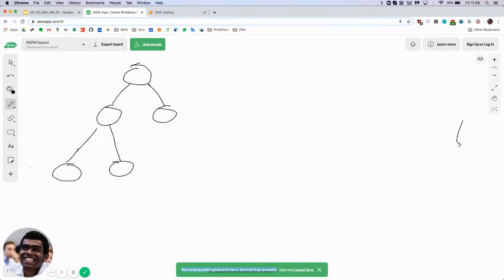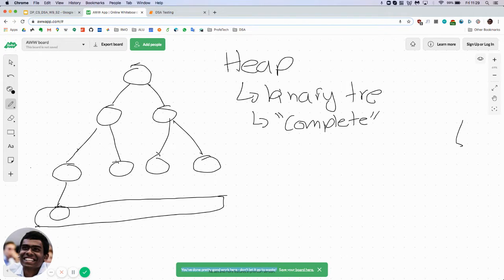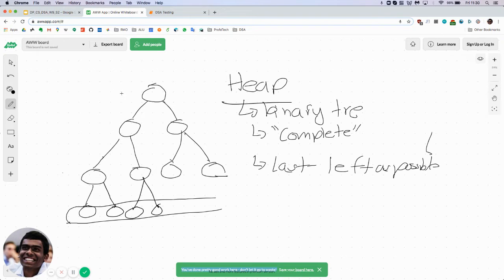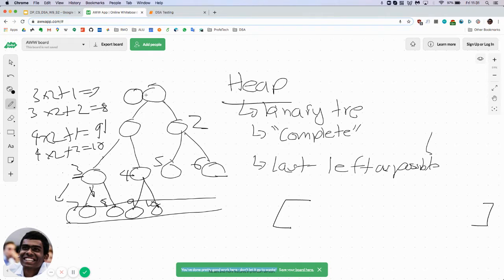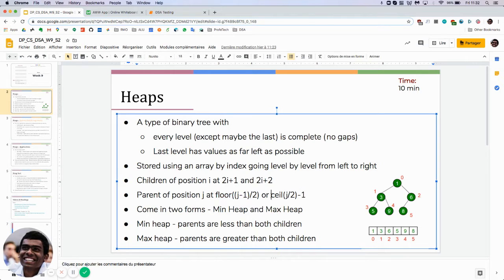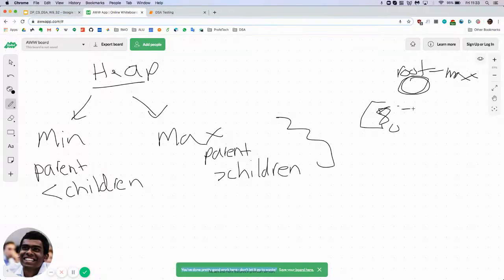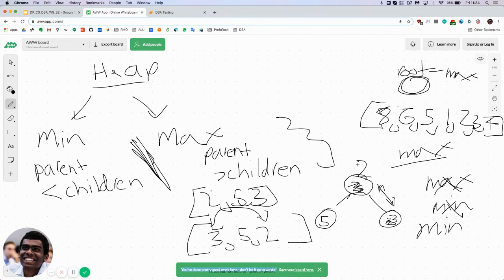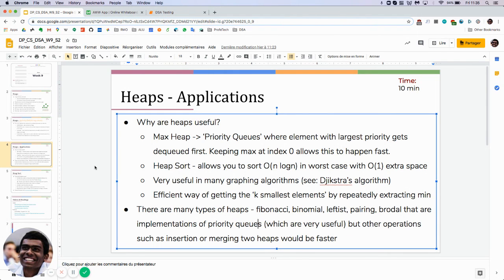Intro to Heaps